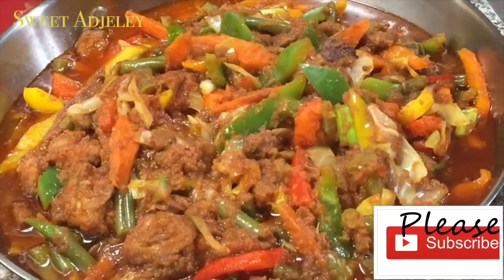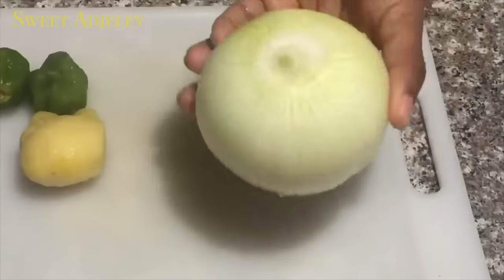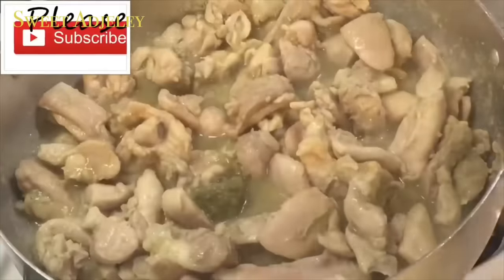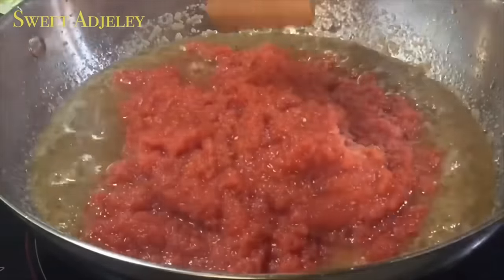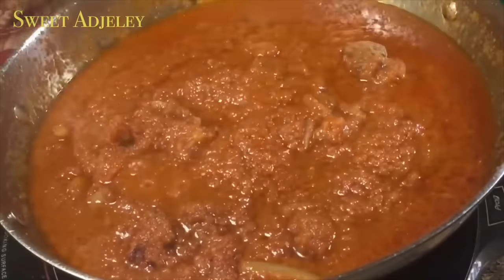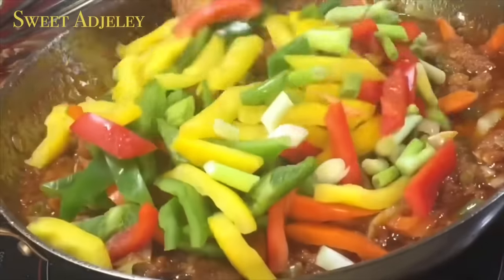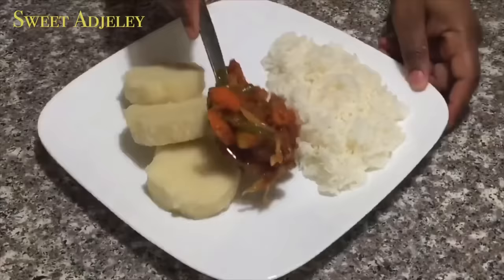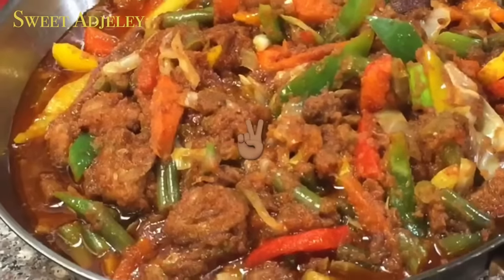CHICKEN VEGETABLE STEW RECIPE | EASY CHICKEN VEGETABLE SAUCE RECIPE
This very simple chicken vegetable stew or sauce recipe is a great pair to rice, potatoes, yams, beans, bread, plantains and many more, your kids will love it🥰Enjoy

Ingredients:
                     To Season & steam Chicken
1lbs - Chicken Thighs, you may use breast if you prefer
1 - Spice Blend Cube ( optional) if you have it great 👍🏽
Chicken Seasoning - tt
Salt - tt
•Also add a bit of your blended up ingredients

                    To Make Tomato Sauce For Stew
1 - Medium- Large Onion
1 - Habanero or Scotch Bonnet Pepper
1 - Red Bell Pepper
2 - Garlic Cloves or tt
4 - Fresh Tomatoes
1 - 28oz can Crushed Tomatoes (optional) you may use only fresh ones😊

                      To Start Stew
1 - Extra large Onion or 2 medium to large ones
2 - Habanero or Scotch Bonnet Pepper
Ginger - About 2 thumb sized
•Blend half of the onion with your pepper and ginger and set aside to for stew and to steam chicken

                     Additional Ingredients
Oil - for cooking
Chicken Seasoning - tt
Salt - tt
1 - Spice Blend Cube ( optional) if you have it great 👍🏽
Cumin - a sprinkle
Thyme - a sprinkle
Clove - a sprinkle
Sage - a sprinkle

                     Vegetables
1cup - String Beans cut
1 - Red Bell Pepper
1 - Yellow Bell Pepper
1 - Green Bell Pepper
1 - Orange Bell Pepper
4 - Green Onions
1cup - Cabbage cut
1cup - Carrots cut

tt means To Taste or to your taste, always remember to skim off excess oil🥰